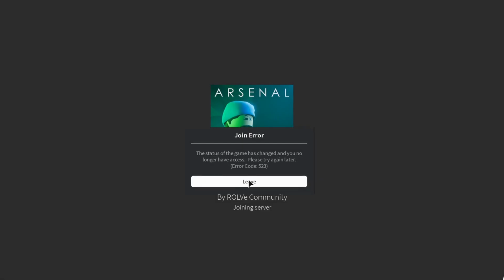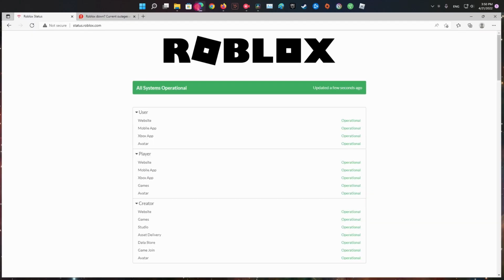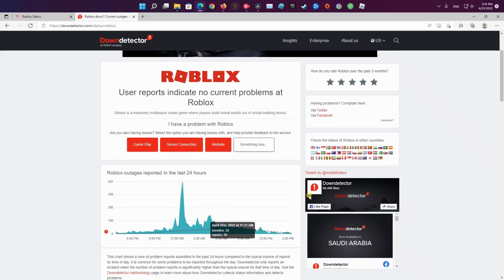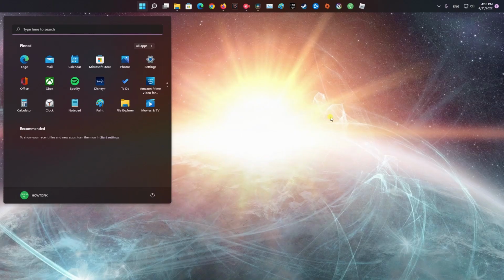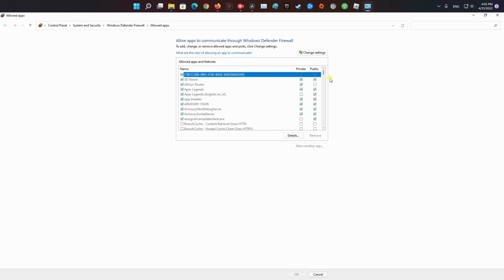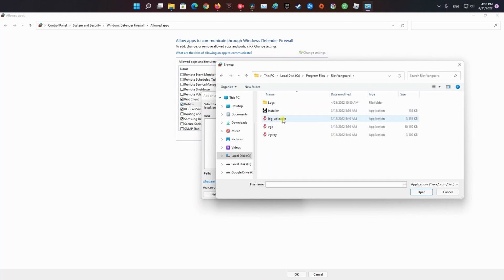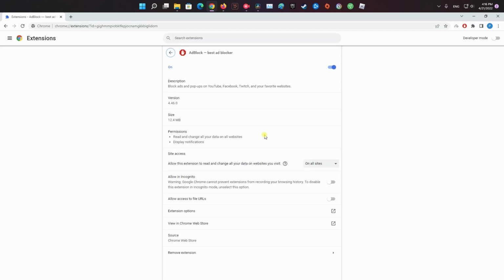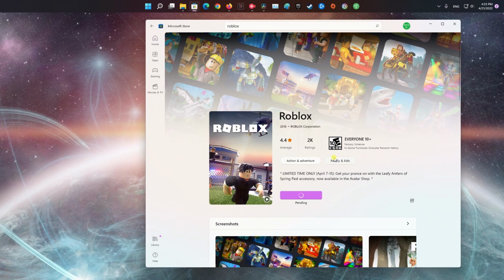8 Ways To Fix Roblox Error Code 523 | The status of the game has changed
Some players have been getting the 523 error code while trying to play a game of Roblox. Players cannot join the server and the “The status of the game has changed and you no longer have access” error message is shown alongside the error code mentioned above. In this guide, i'm going to show you how to get rid of the error message mentioned so just follow through.